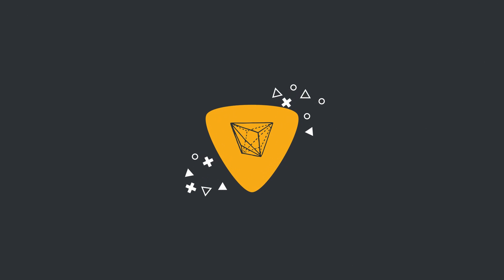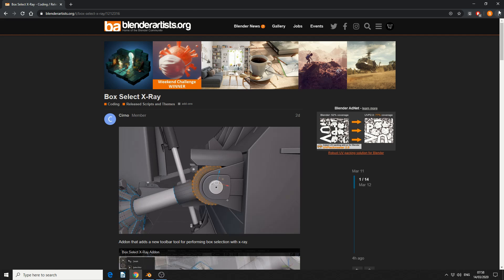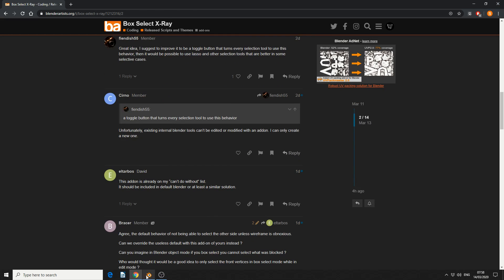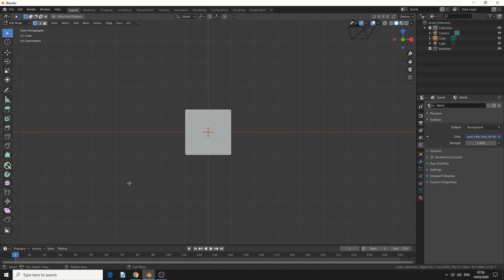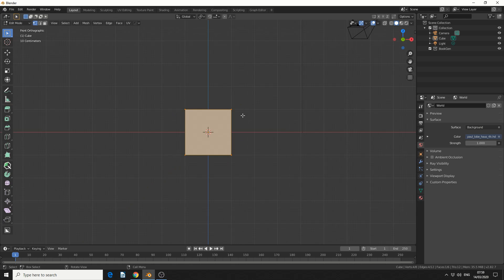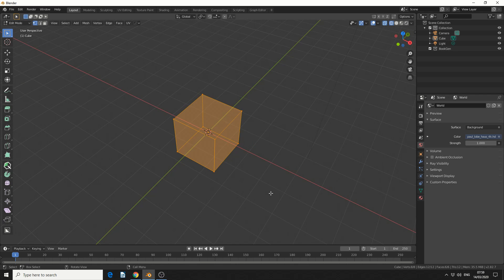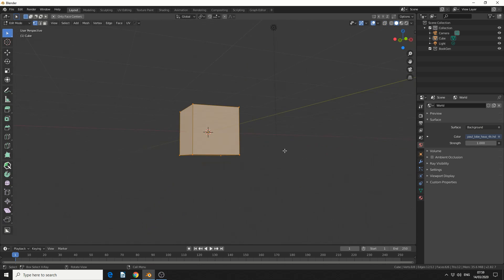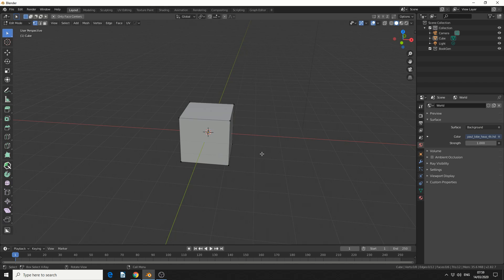Blender 2.8 Add-on Overview: Box Select X-Ray ( Free )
A great little tool that automatically switches into wireframe mode when using box select enabling you to select back facing topology.